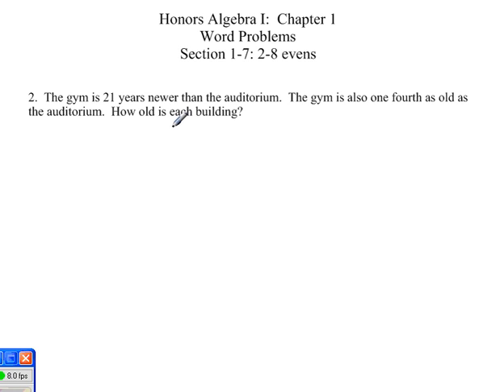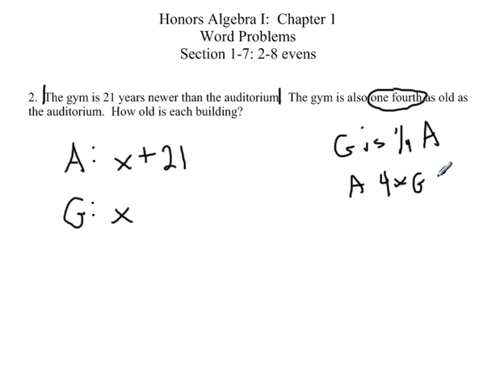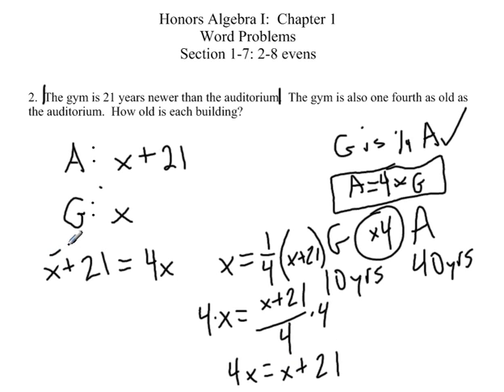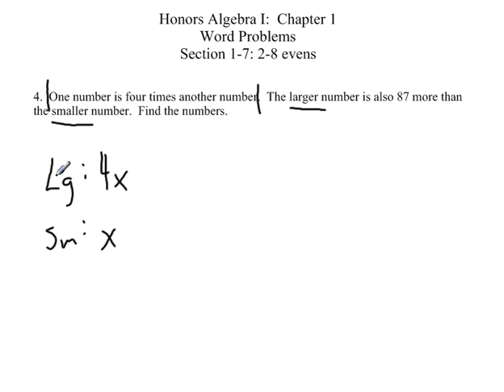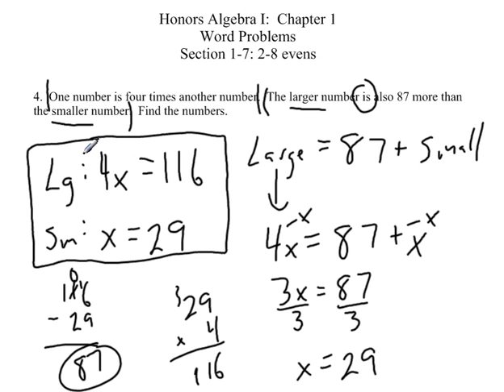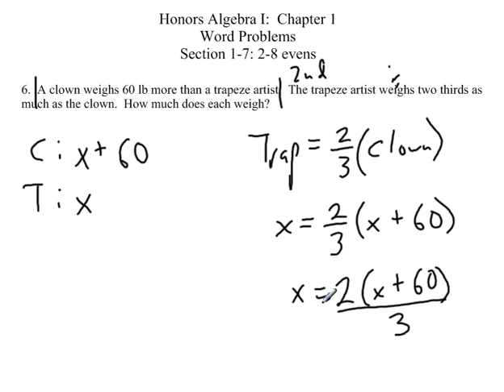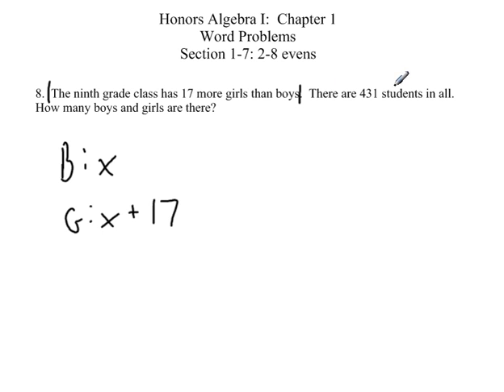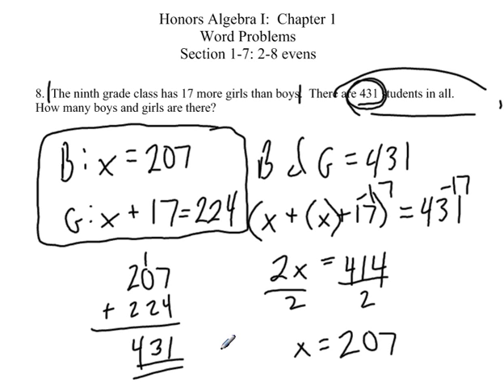HAI Chapter 1 Word Problems.wmv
Selection of problems from section 1-7, evens 2-8.